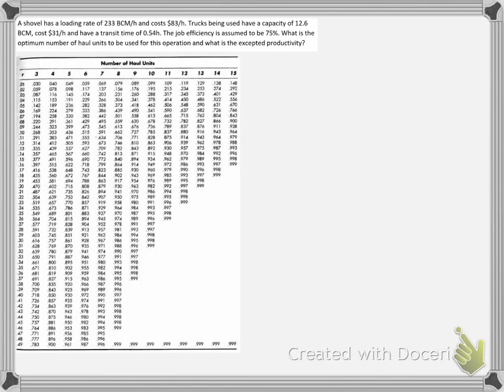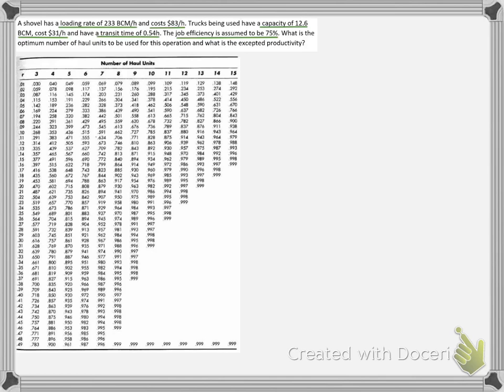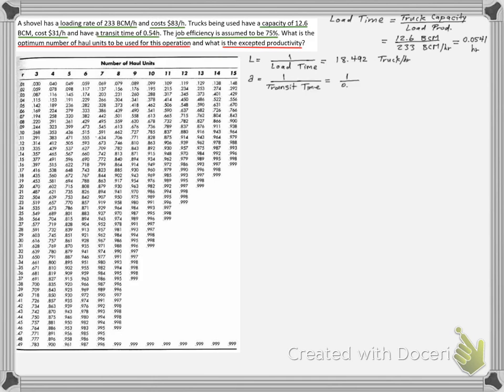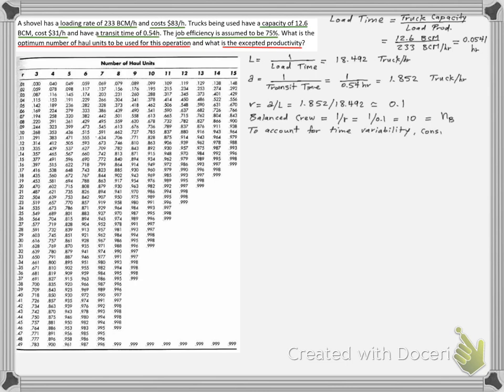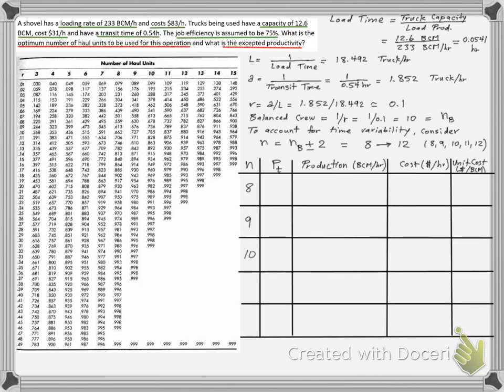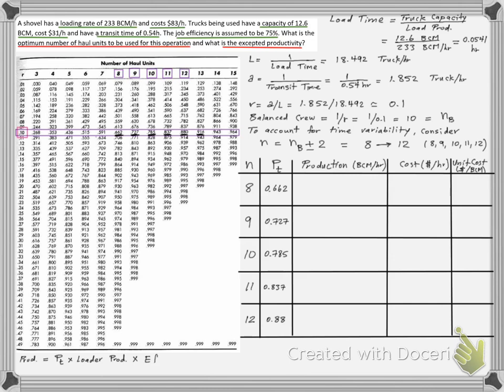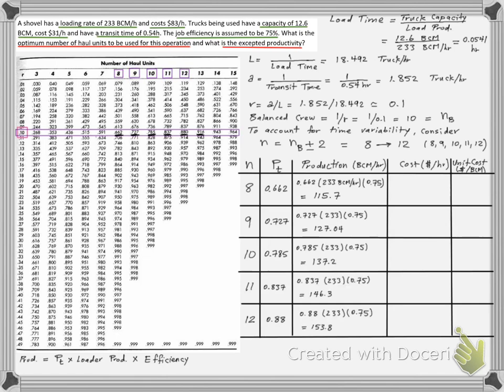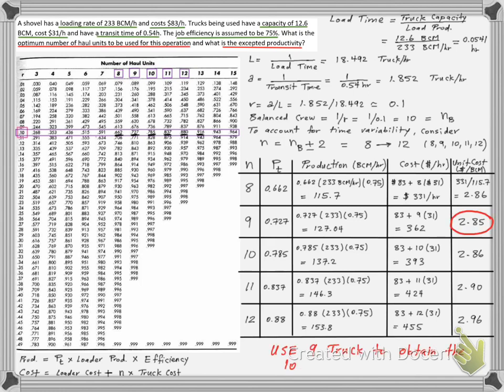Lesson 12 Exercise